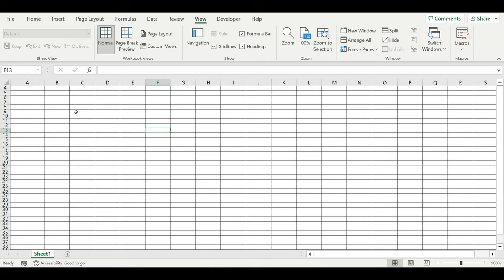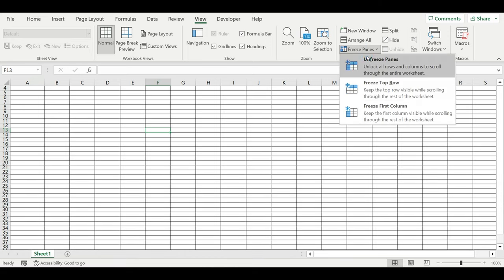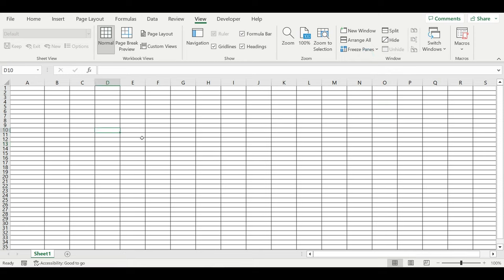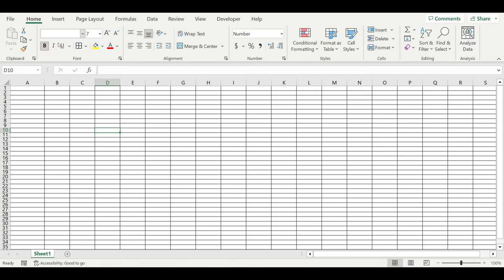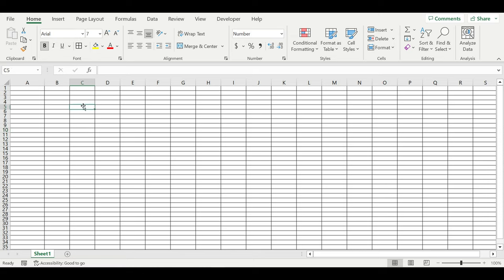Uber, Lyft, Taxi business idea, business plan, financial model. Part 1. Types of trips. MS Excel.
Uber, Lyft, Taxi business idea, business plan, financial model. Part 1. Types of trips. MS Excel tutorial from scratch.